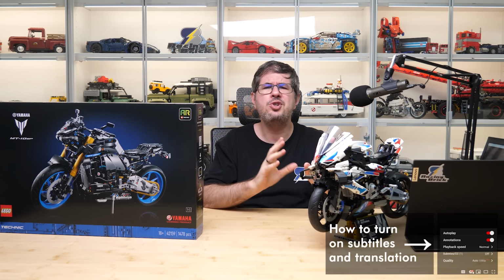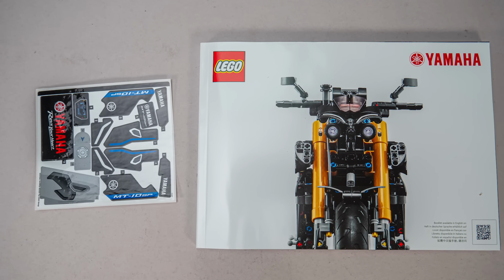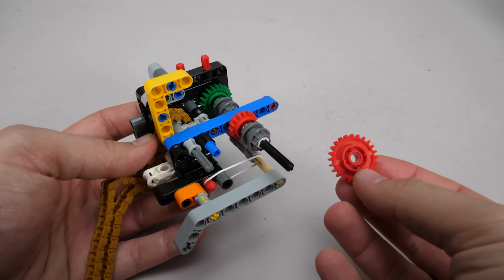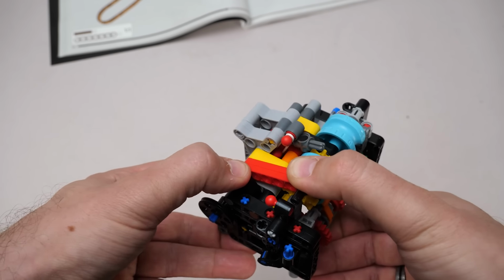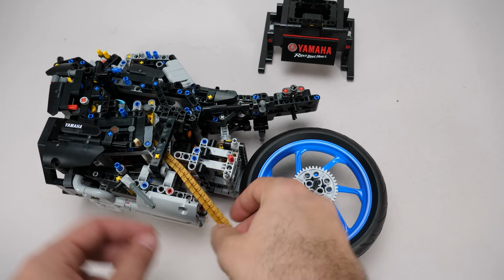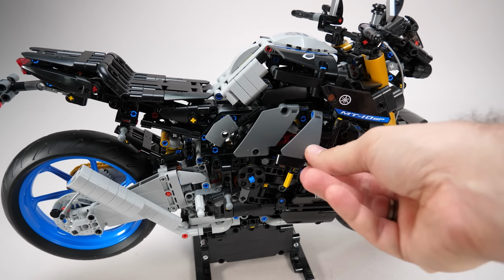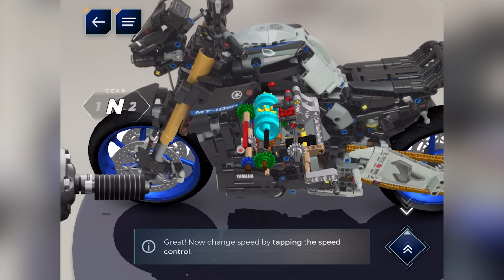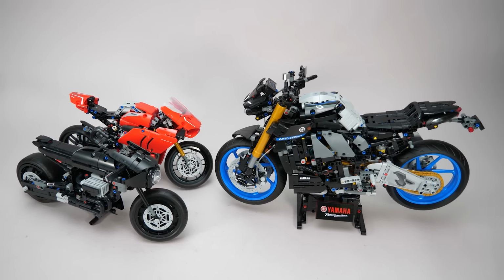1:5 scale LEGO Technic 42159 Yamaha MT-10 SP with new gearbox parts - detailed building review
LEGO today revealed the brand new Technic 42159 Yamaha MT-10 SP 1:5 scale motorcycle set! This is the second huge bike after the BMW M 1000 RR from last year and shares a lot of special parts with it, but it also has some brand new tricks to show you.